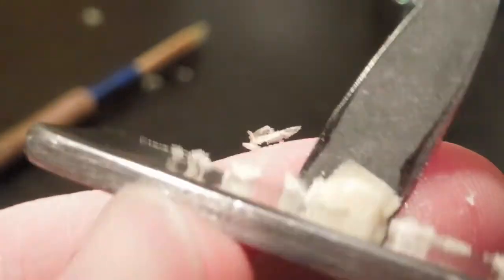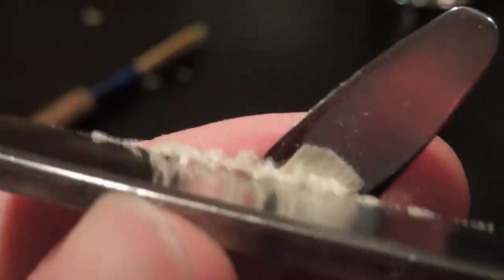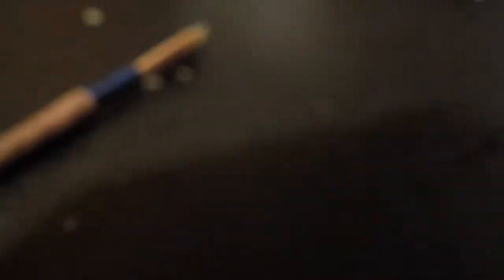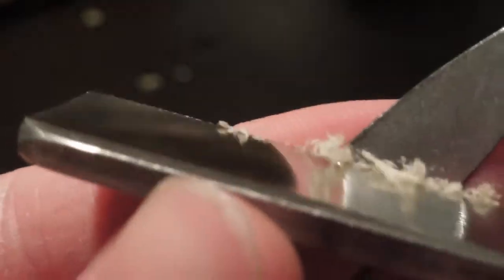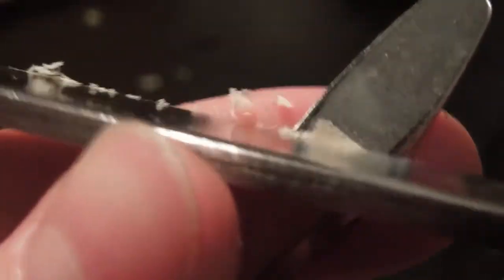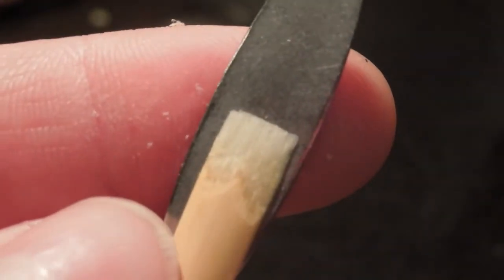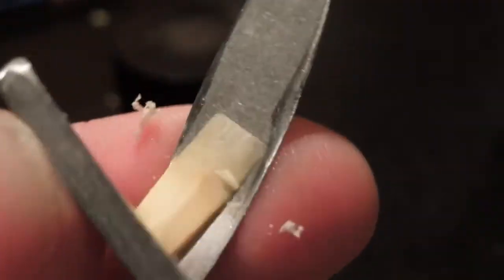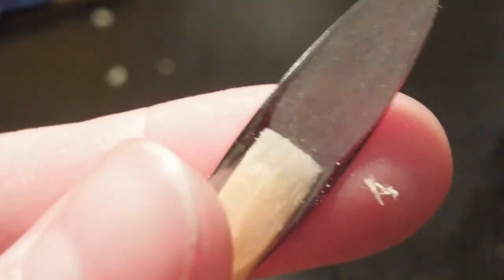Oboe Reed Scraping Part 1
Oboe reed scraping